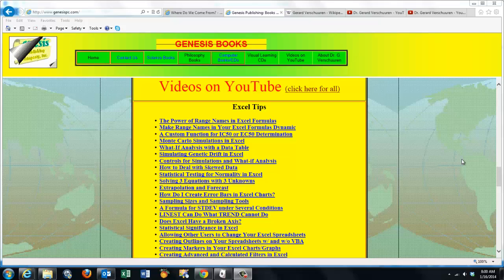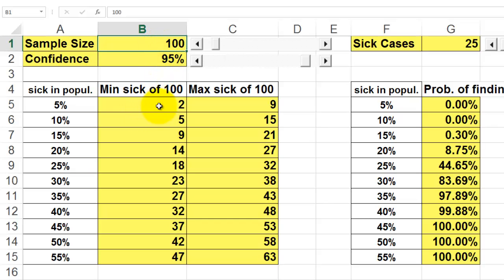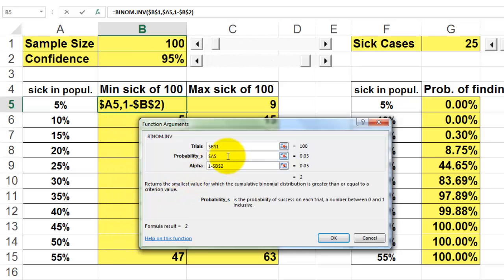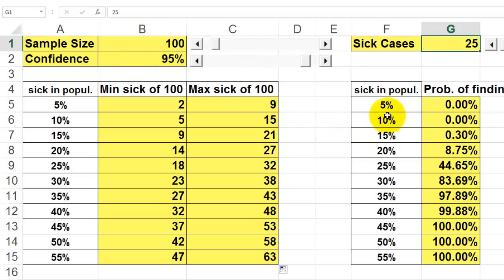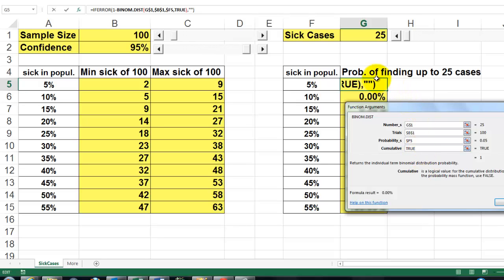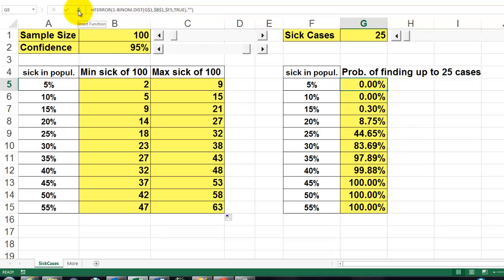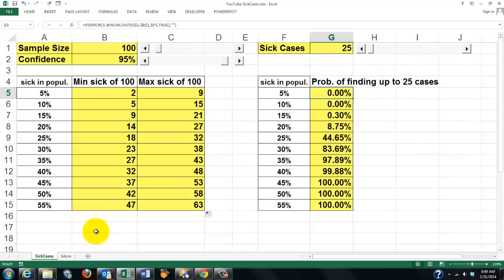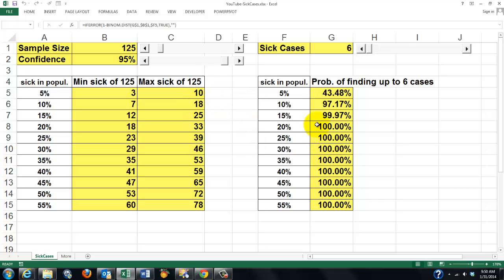Simulation of Taking Binomial Samples from Populations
Taking samples from a population with a specific binomial proportion is always subject to uncertainty based on probabilities. Let Excel help you to harnas the uncertainty.